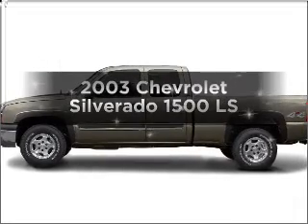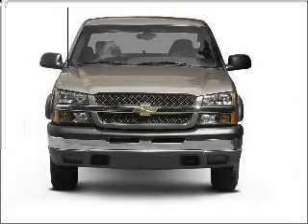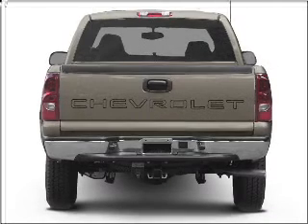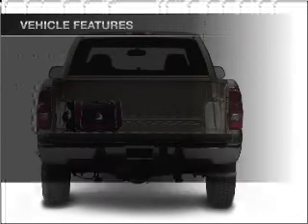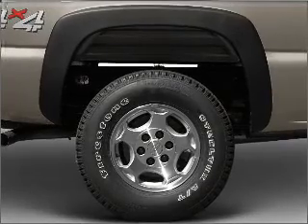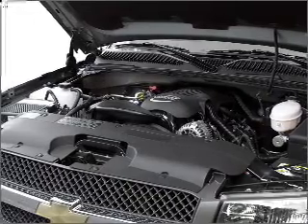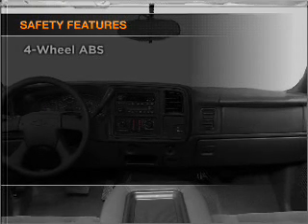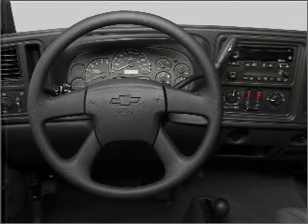2003 Chevrolet Silverado 1500 - Wheat Ridge CO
Year: 2003
Make: Chevrolet
Model: Silverado 1500
Trim: LS
Engine: 5.3 liter 8 cylinder 16 valve
Transmission: 4-Speed Automatic
Color: Black
Mileage: 114391
Address:
11001 West I-70 Frontage Rd North